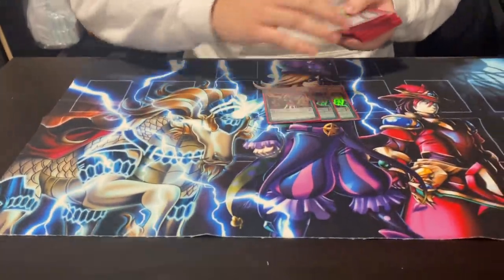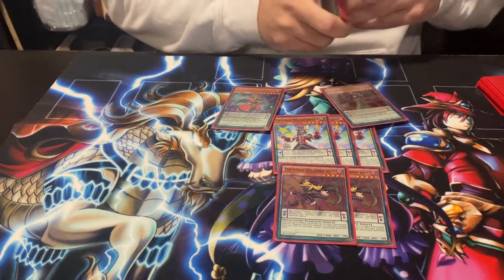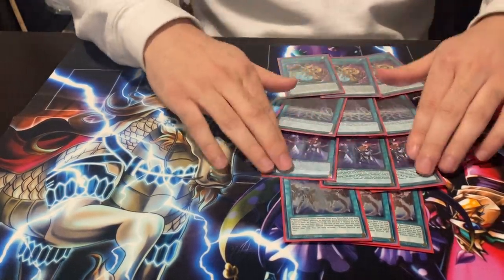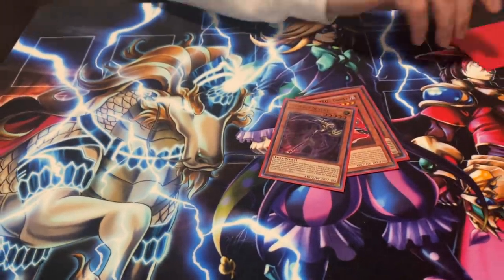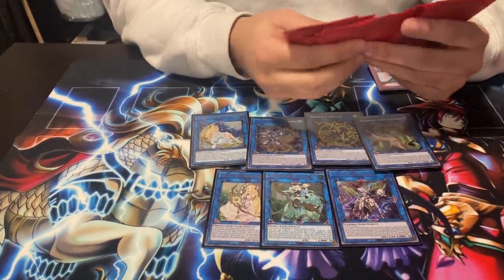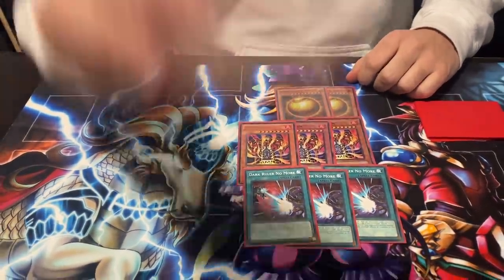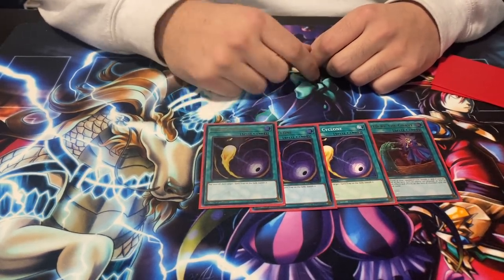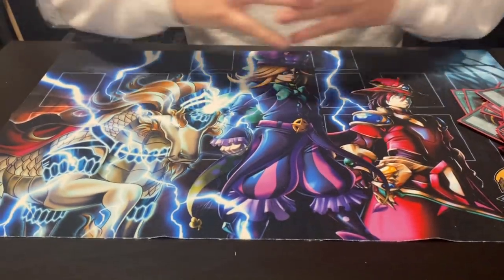I TOPPED THE REMOTE YCS WITH PENDULUMS!!! Nvm I didn’t :(